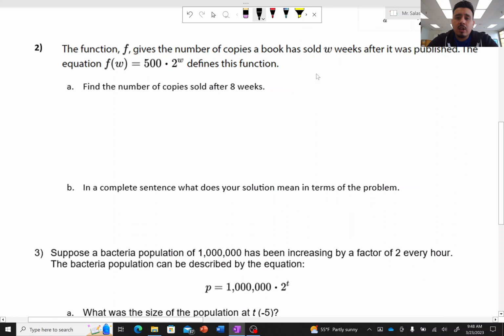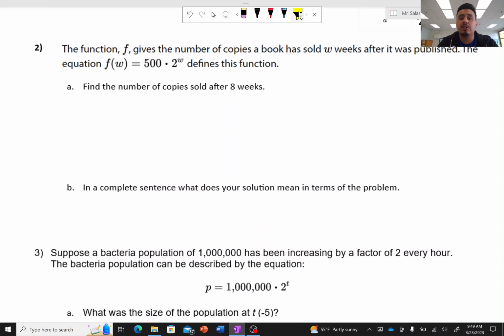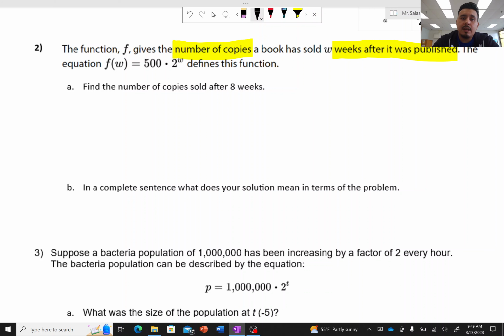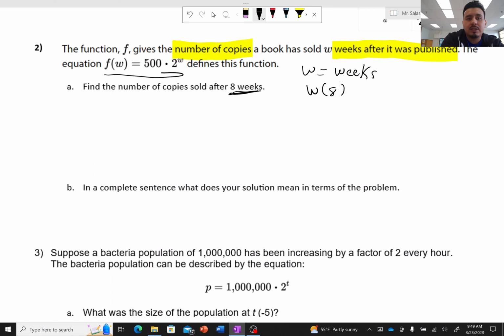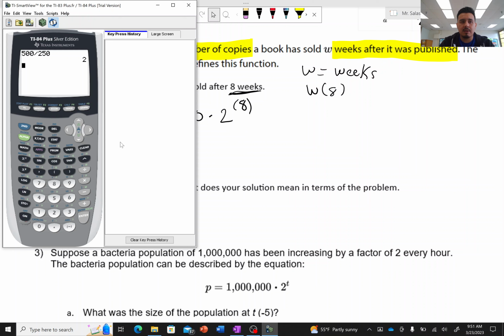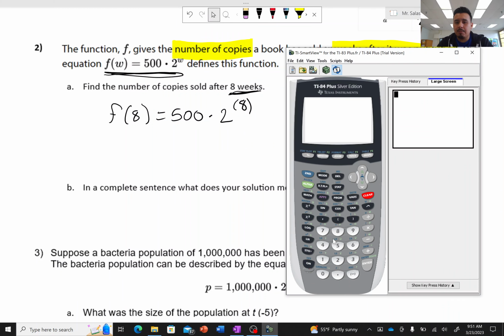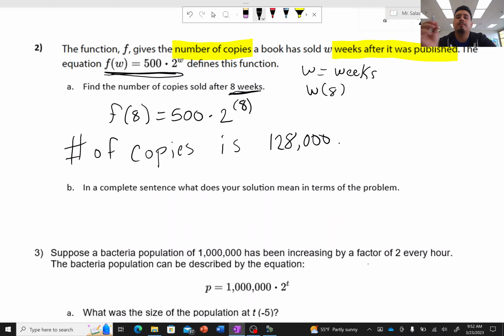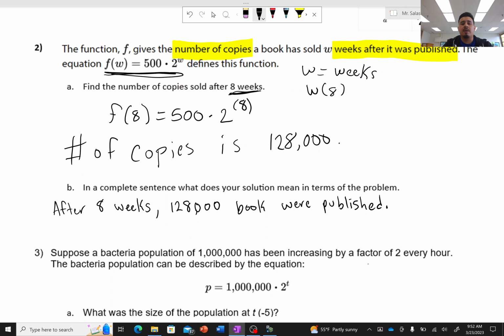Unit 5 Number 2